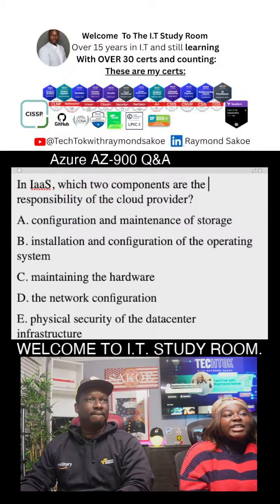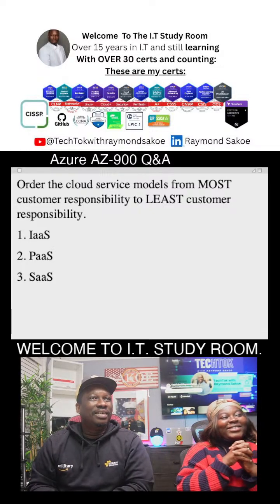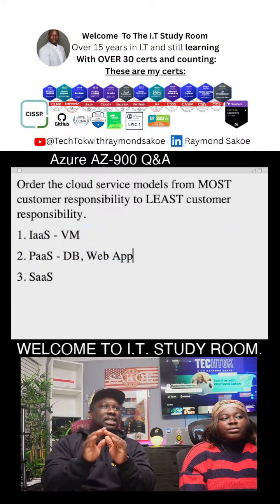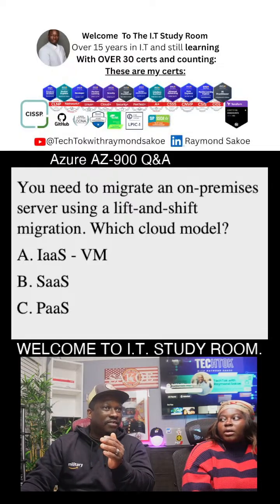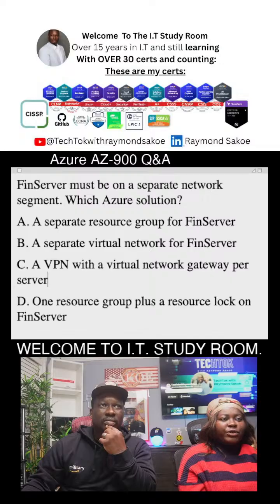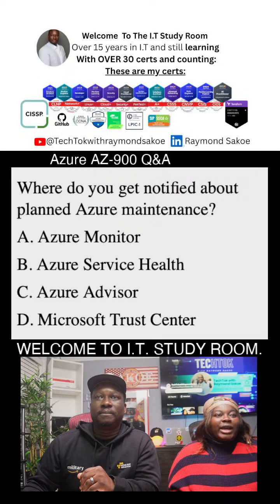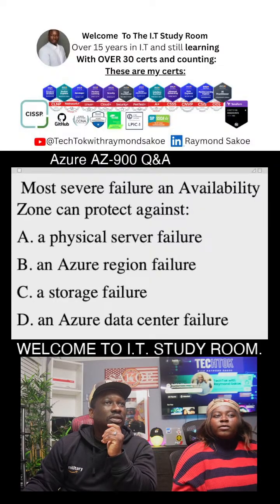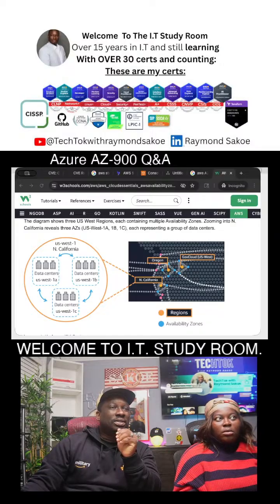Ask me any question about I.T.(Azure AZ-900 Q&A)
Azure AZ-900 Q&A